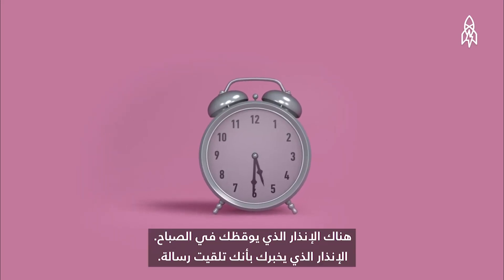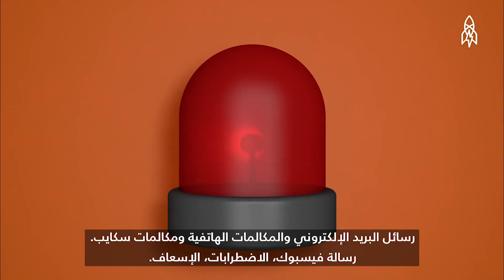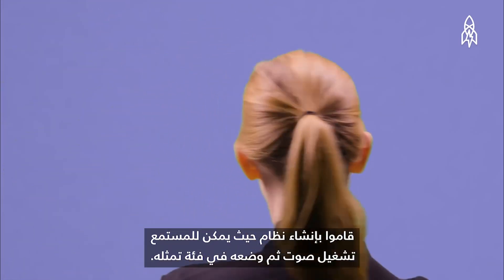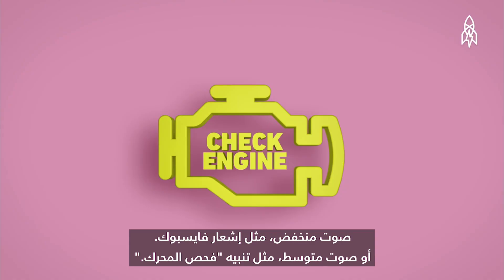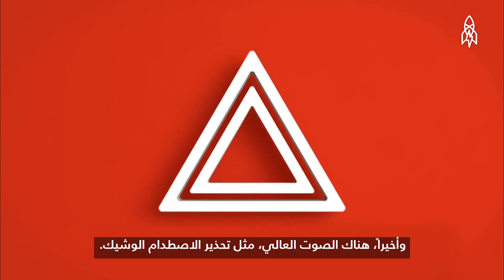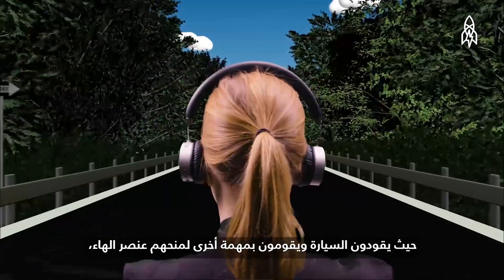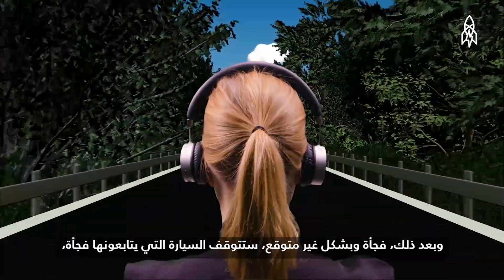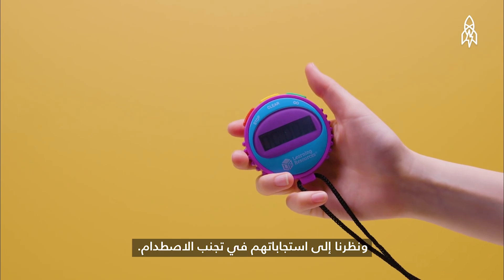كيف صمم الصوت الأكثر إزعاجاً على الإطلاق؟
تأتي أجهزة الإنذار بأشكال عديدة. لهذا السبب يحتاج الإنذار الذي يمكن أن ينقذ حياتك فعلياً إلى جذب انتباهم حتى إذا كان شديد الإزعاج. هكذا صممت كاريل بالدوين، عالمة النفس بجامعة جورج مايسون في فرجينيا، أكثر الأصوات المزعجة لتحذير السائقين من حوادث السير.